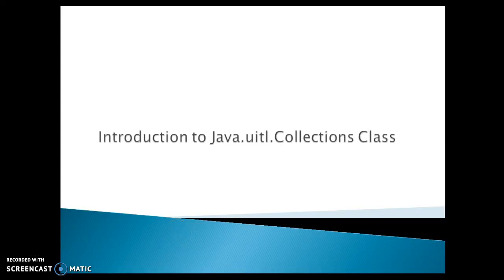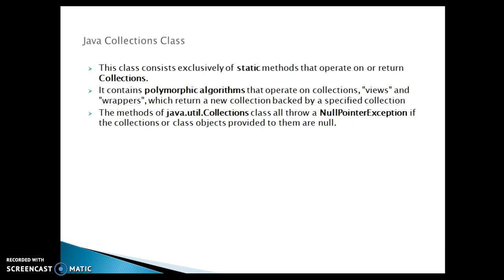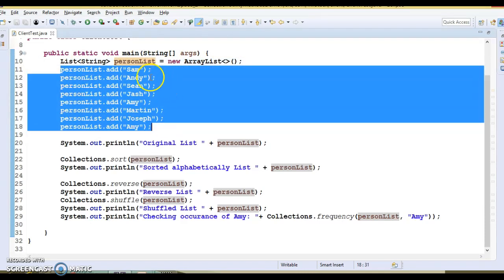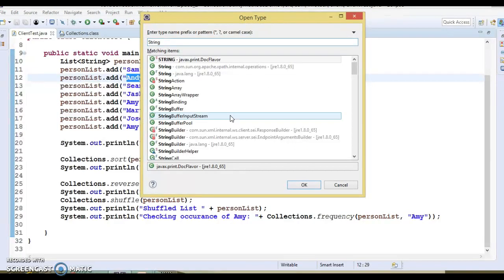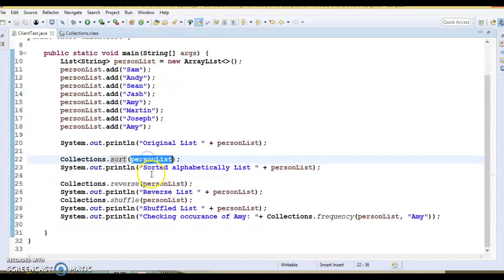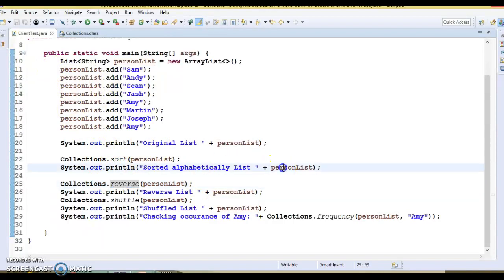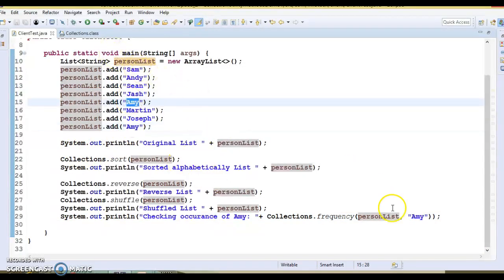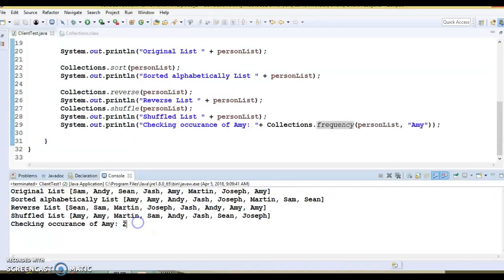Introduction to Java Collections Class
In this video you will talk about java.util.Collections class Utilities methods.